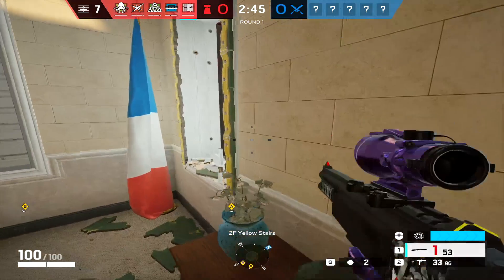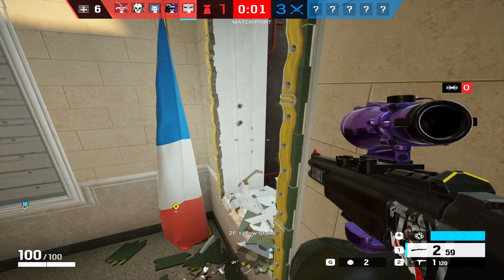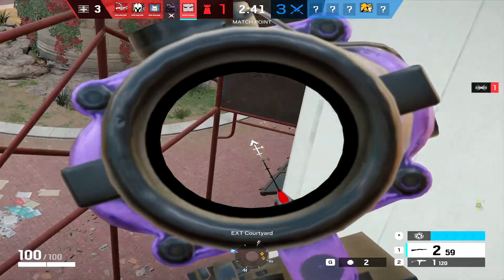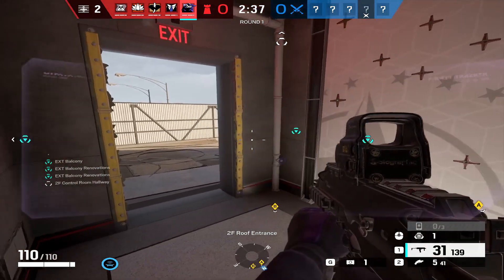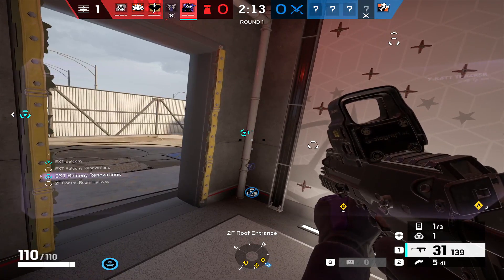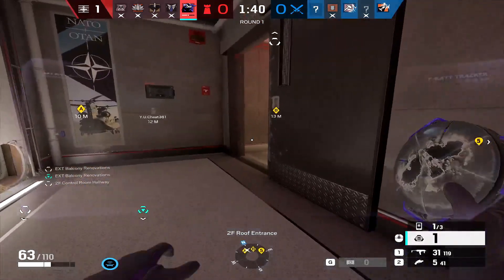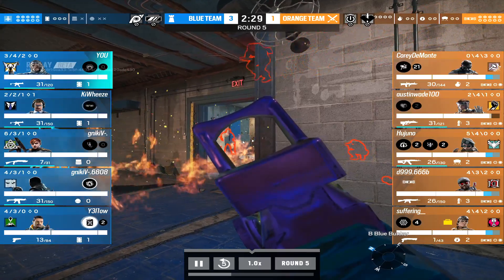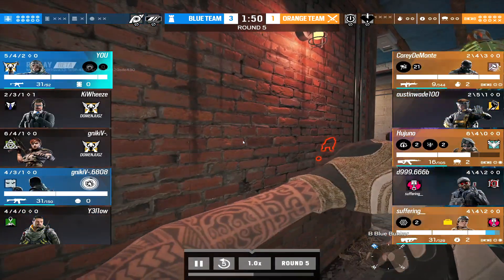Spawnpeeks and First Thoughts on Dread Factor: Gameplay and Commentary - Rainbow Six Siege Tips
New Season New Content, more how to stuff to follow in the future but wanted to talk about a few other things and show them off since it's the start of the new season. Sorry for the accent.

0:00 - Fenrir 100 IQ Play
2:49 - New Peek From Consulate
4:26 - Peak Fenrir Gameplay
6:30 - Aceu

OUTRO SONG ▼